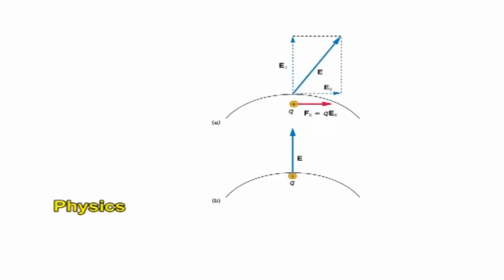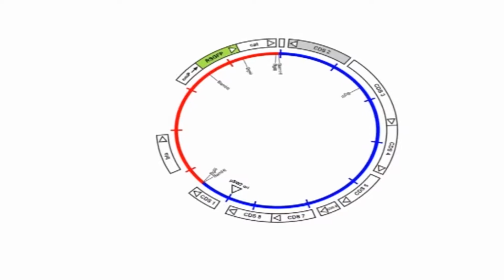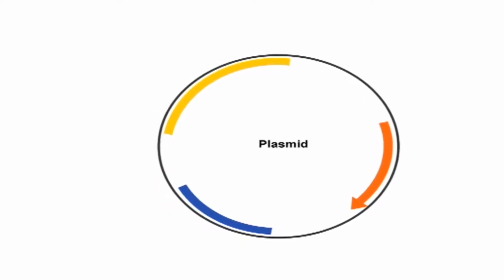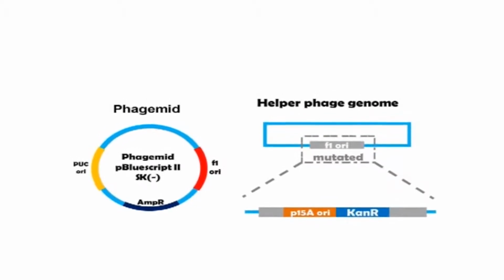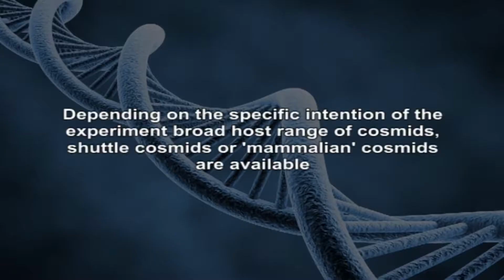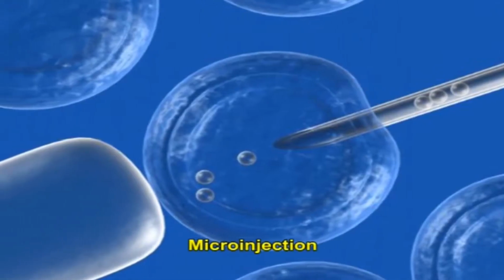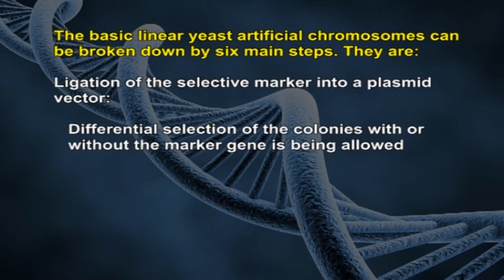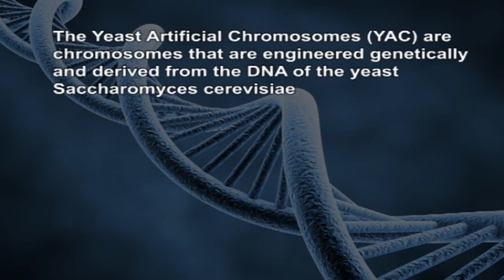Module 11 - Examining the vector elements of DNA